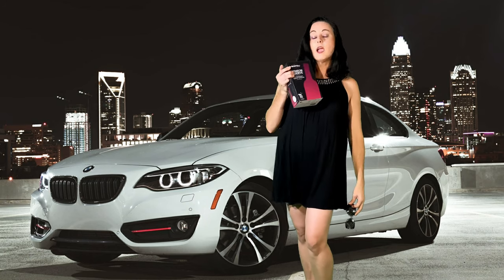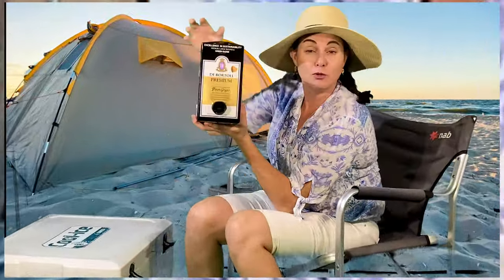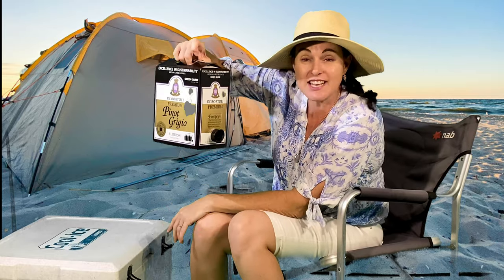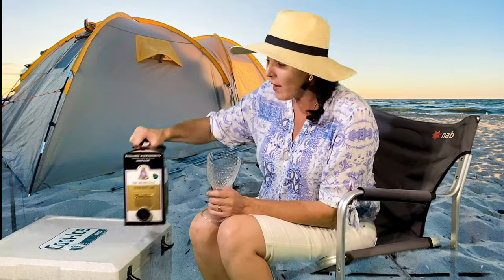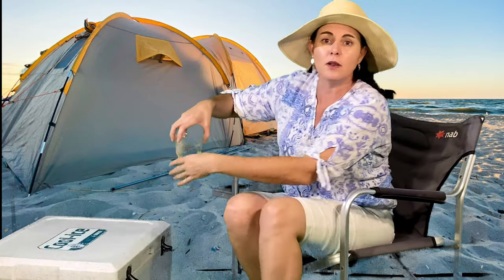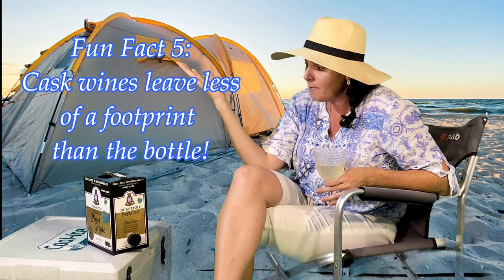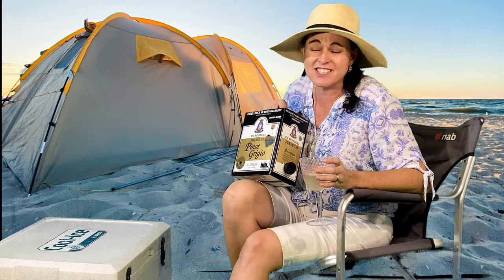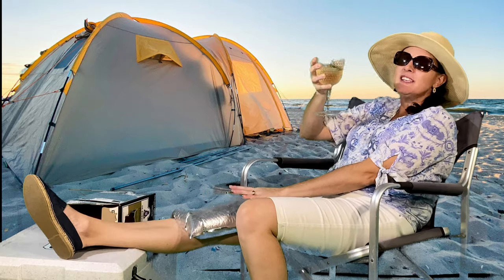Cask Wines - Who said they can't be glamorous?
Cask Wines!  Who said they can't be glamorous?!  They are the savviest and safest, portable way of taking your wine on holiday! Going on Summer Holiday?  Well, Cask Wines are the savviest and safest way of packing wine!  Come check it out!